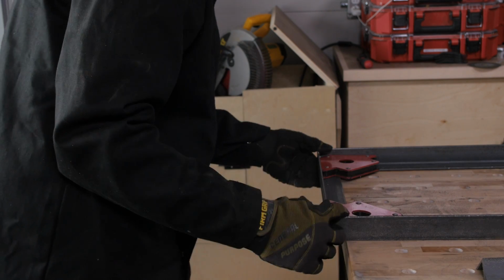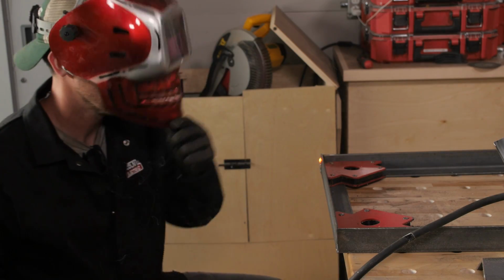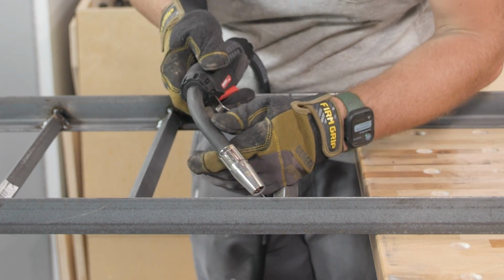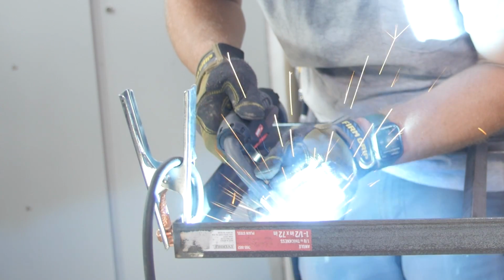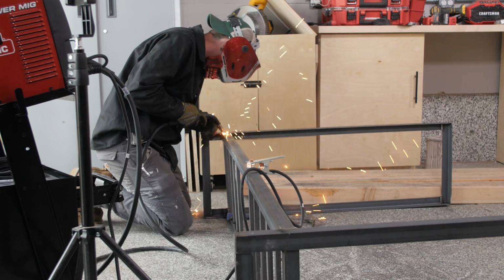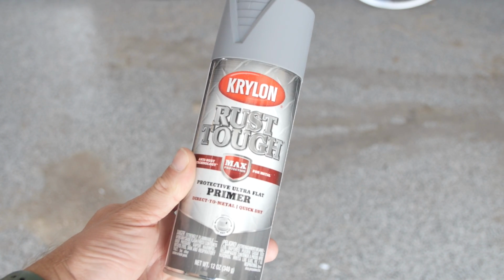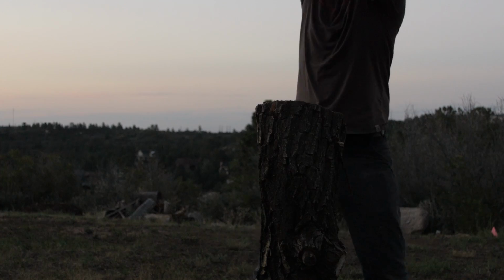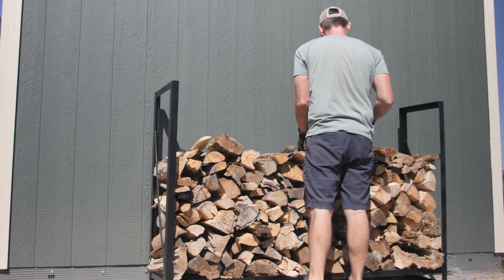DIY Metal Firewood Storage Rack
Fall is officially here which means Winter is fast approaching! I’m taking advantage of the weather while I can to weld up a new firewood storage rack with my new welder and some help from my friends at @Krylonbrand and their Rust Tough line of spray products! It’s a lot more pleasant to split firewood now than when it’s freezing outside!